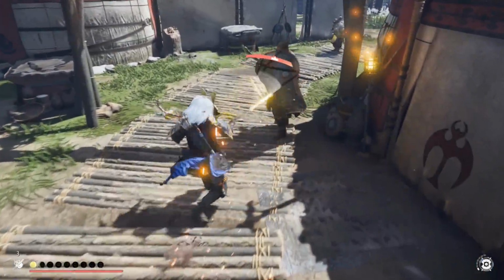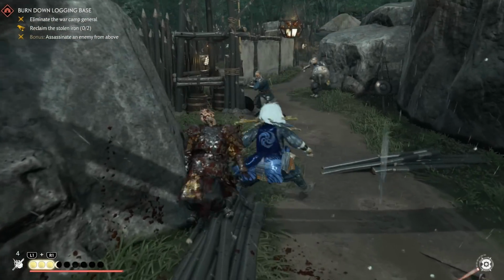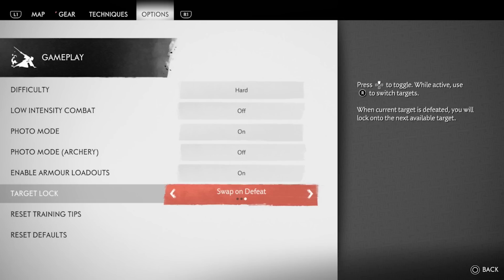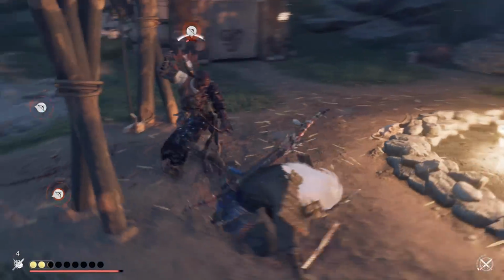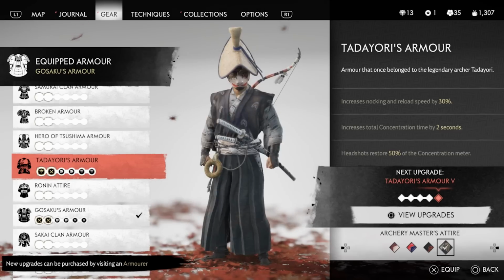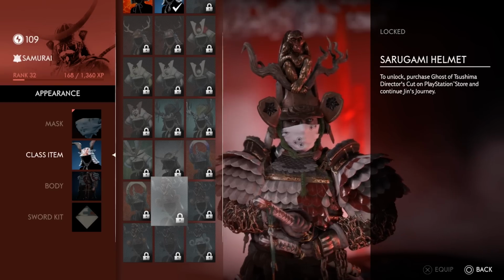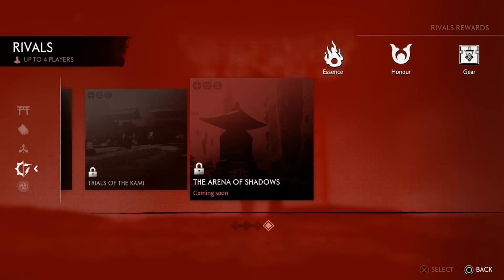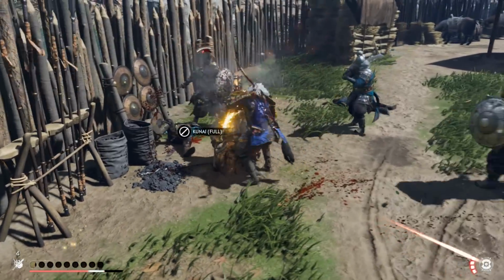Ghost of Tsushima NEW UPDATE 2.04 Adds Camp & Duel REPLAY, Target Lock & More (Iki Island)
Ghost of Tsushima NEW DLC Info! First Look at New Armors, Animal Taming & New Techniques Confirmed

Top 20 Tips in Ghost of Tsushima LEGENDS You Need To Know | Ghost of Tsushima Legends Update Guide!

Ghost of Tsushima - Best & Worst Armor Sets And How To Make Them Way Better (Tips & Tricks)

Ghost of Tsushima - Top 10 Powerful & Secret Charms In The Game (Ghost of Tsushima Tips & Tricks)

Ghost Of Tsushima - Amazing Gear Combos You Aren't Using Enough | Ghost of Tsushima Tips and Tricks